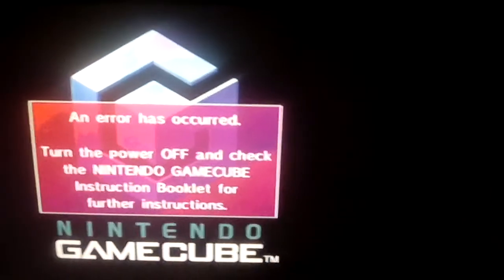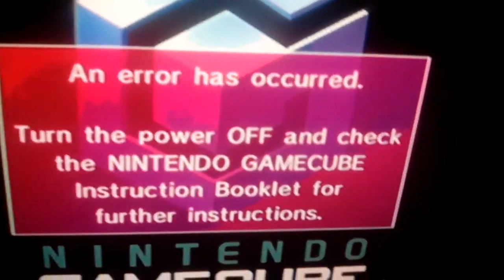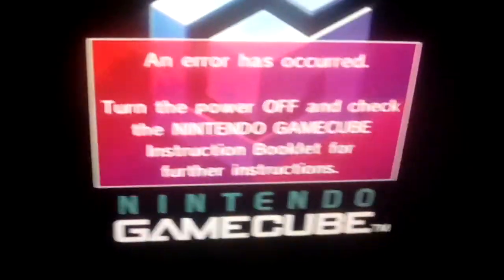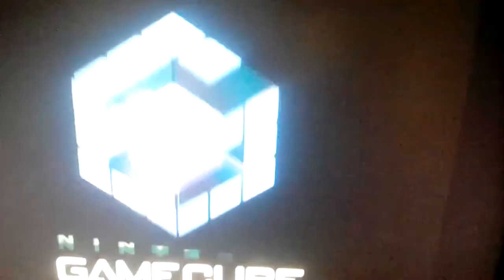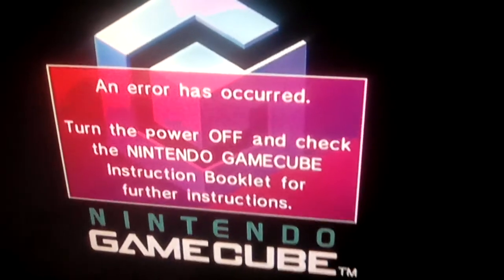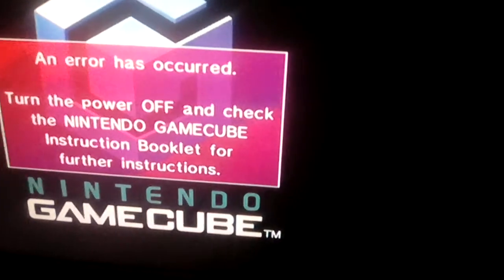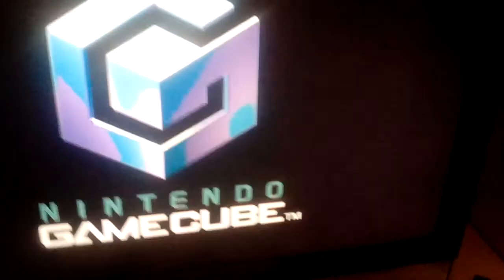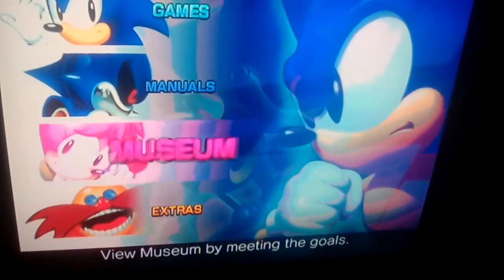GameCube Disc Read Error Fix & RAGE QUIT!!! (FAIL)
Alton Harris Channel

Alton's Xbox, Wii, Dreamcast & Xbox 360 Gamertag

My Nintendo GameCube was very hopeless disc read error freakout!